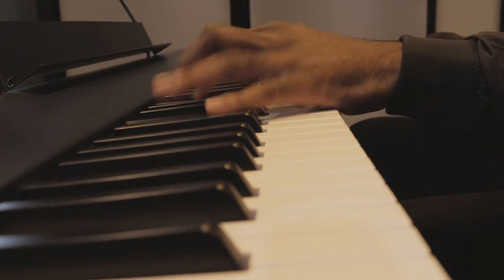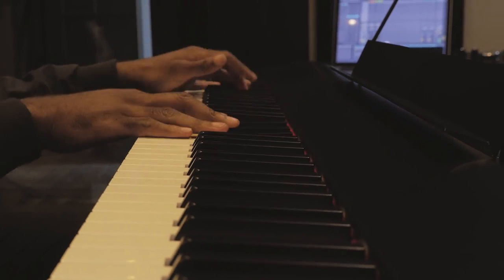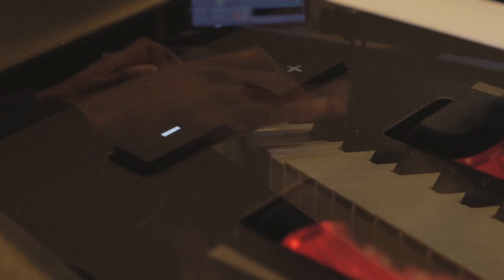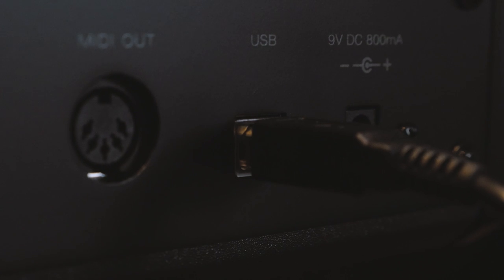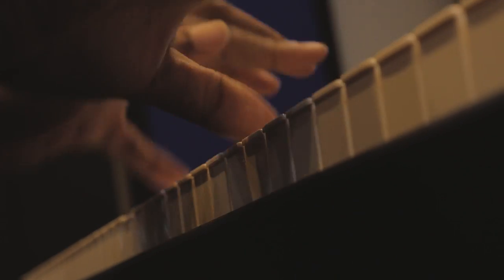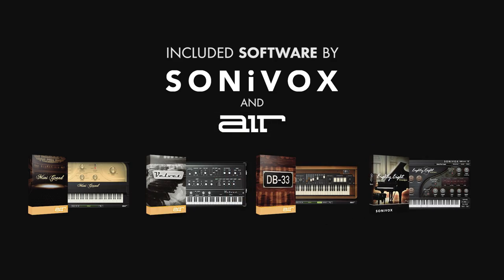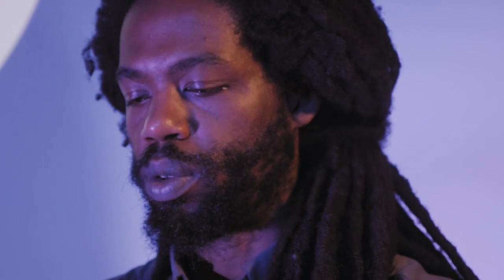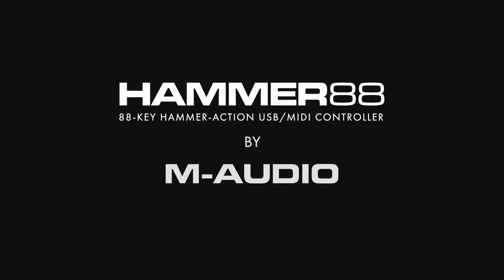Introducing M-Audio Hammer 88 (feat. Joel Holmes)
Introducing Hammer 88, a premium, no-compromise keyboard controller, ideal for professional, semi-pro players or students seeking the realistic grand piano feel to use with virtual instruments or sound modules. At the heart of Hammer 88 are 88 velocity-sensitive, fully-weighted hammer-action keys that are guaranteed to faithfully capture every subtle nuance of your performance, while providing the unmatched response of a traditional grand piano—classic feel fused with the unrivaled sonic capabilities of virtual instruments. It’s the perfect combination for performers and producers to experience their plugin collection like never before.

Key Features:
▪  88 fully-weighted, hammer-action keys
▪  USB-MIDI connection for playing virtual instruments, controlling recording software and more
▪ 5-Pin MIDI output to trigger external MIDI devices
▪ Pitch bend, modulation, volume and ± controls for expressive performances
▪  Multiple keyboard zones for layering, splits and 4-note chords with a single key press
▪  Inputs for Sustain, Expression and Soft pedals
▪  USB-powered, no power supply required
▪  No drivers required, supports plug-and-play connectivity to your Mac or PC
▪  iOS compatibility using the Apple iPad Camera Connection Kit (sold separately)
▪  Clean, professional editing with included Hammer 88 Controller Editor
▪ Power adapter (optional) for stand-alone use
▪ Includes Music Rest

Included software suite:
▪ Includes Ableton Live Lite, a powerful music performance and creation software
▪ Includes AIR “Mini Grand” Acoustic Grand Piano, AIR “Velvet” Vintage Electric Piano Instrument, AIR “DB-33” Tonewheel Organ Simulator and SONiVOX “Eighty Eight Ensemble” Authentic Piano Instrument